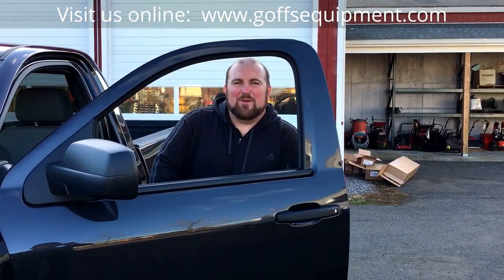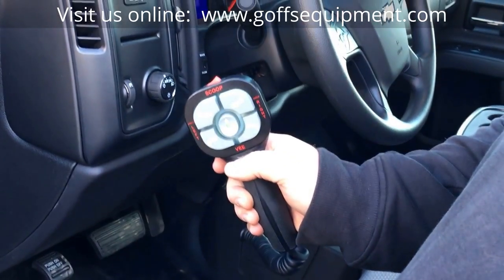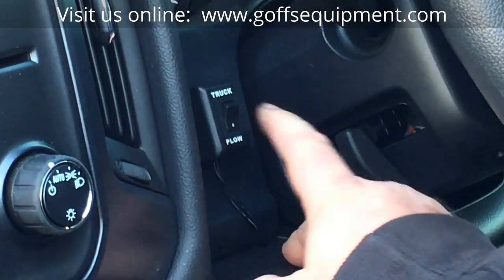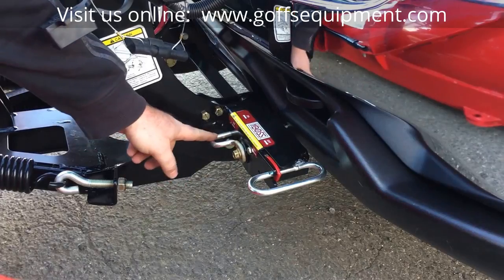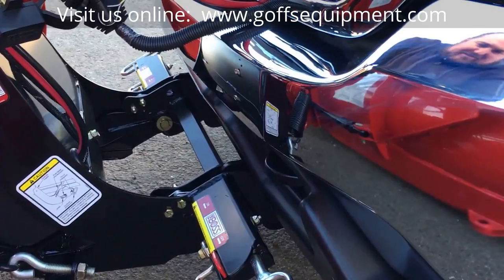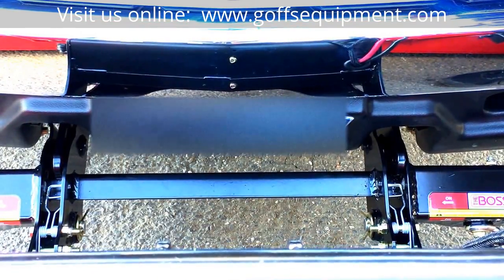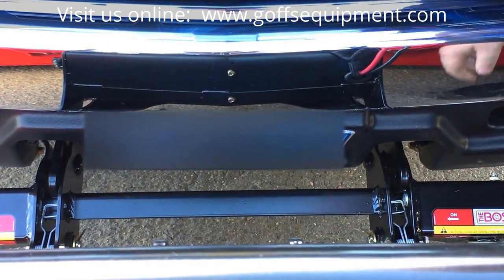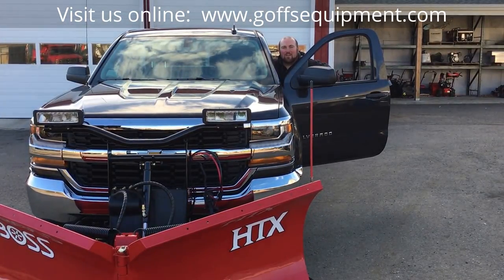How to remove your BOSS plow.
Tim Goff gives a tutorial on how to remove your BOSS plow from your truck.